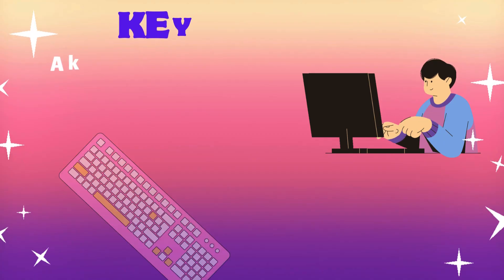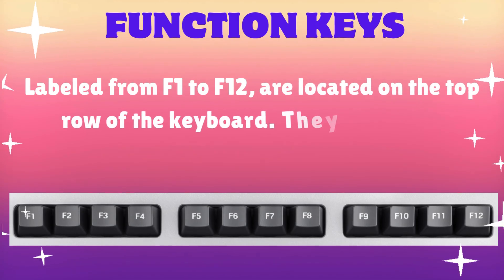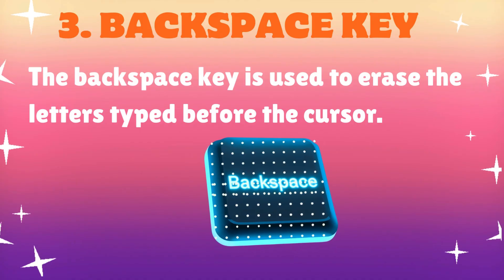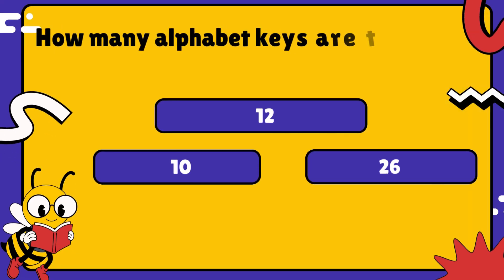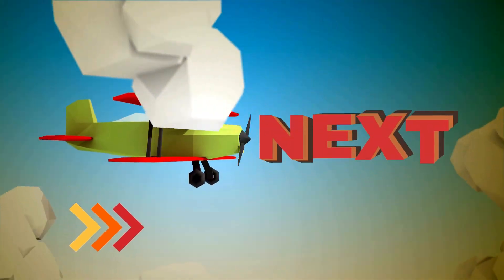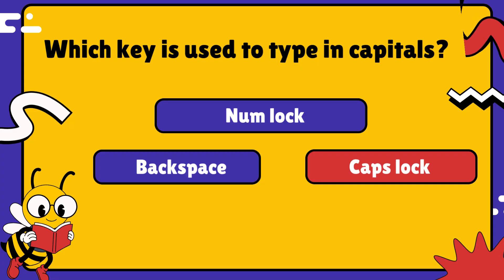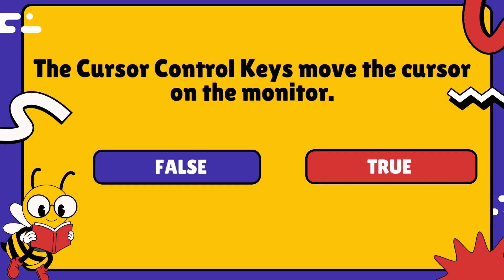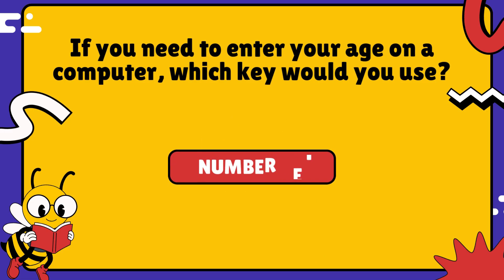Understanding the Computer Keyboard + Fun Quiz for Kids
🖥️ Learn the computer keyboard in a fun and easy way! Discover the different keys, how they work, and test yourself with a quick quiz at the end. Perfect for kids and beginners! 🎉